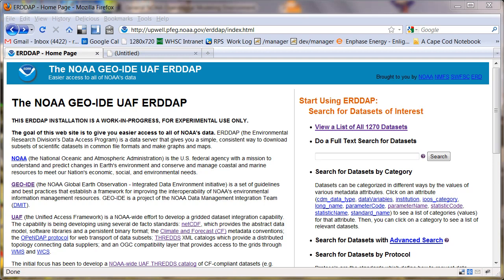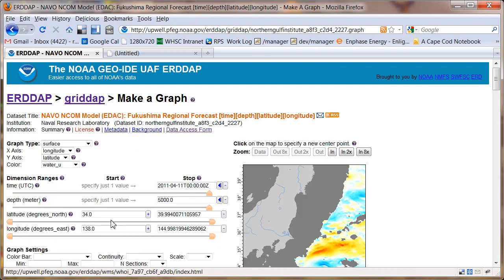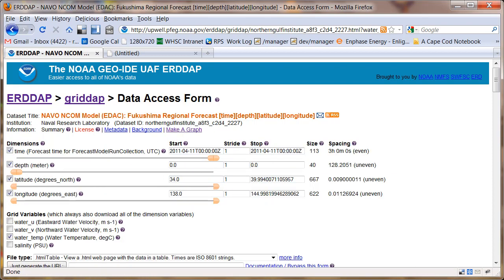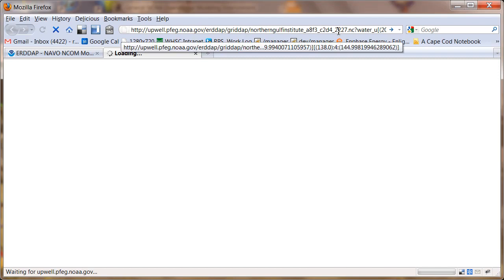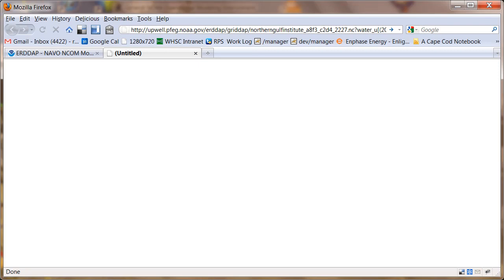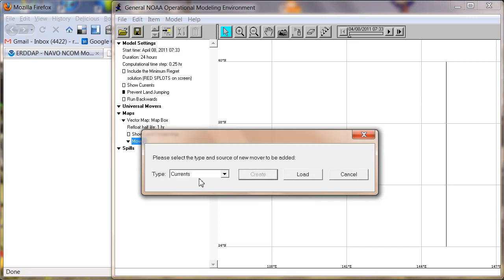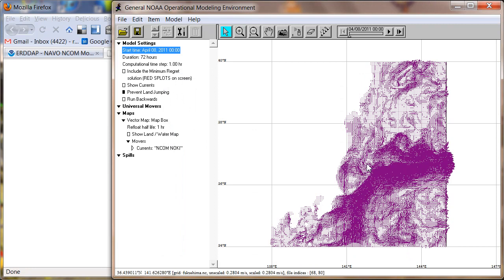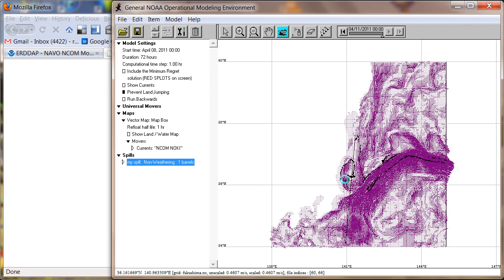NOAA ERDDAP to NOAA GNOME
How to extract ocean surface currents from ERDDAP and use them for simulated particle tracking in NOAA GNOME.  This demo uses ocean forecast data for the Fukushima Region produced by the US Naval Oceanographic Office (NAVO).